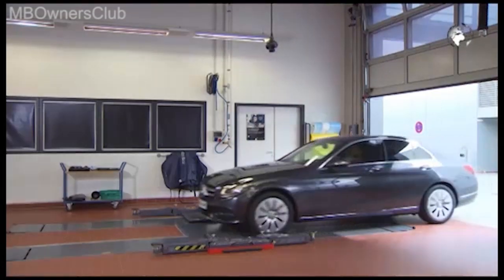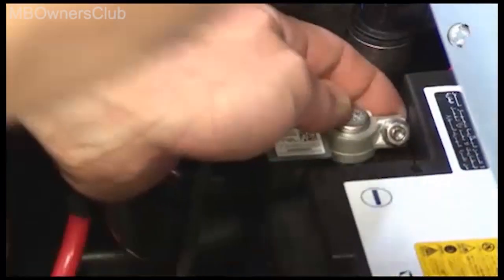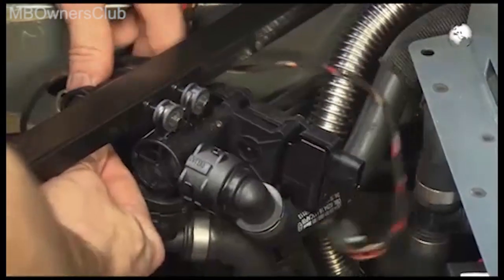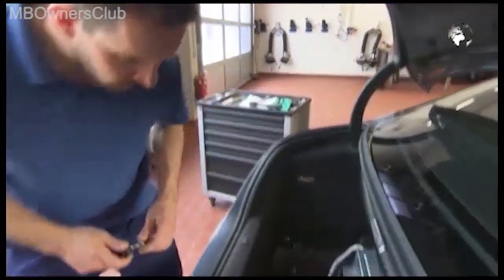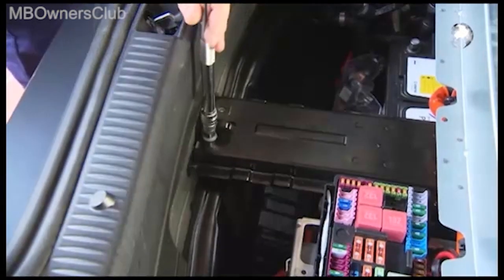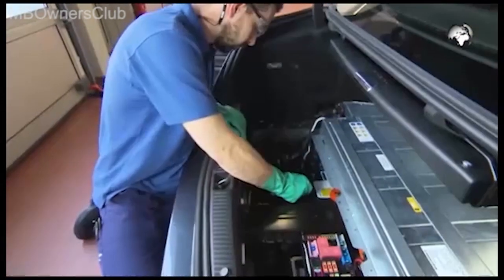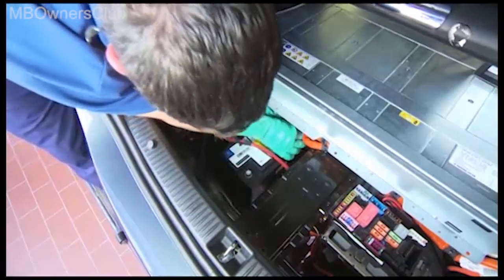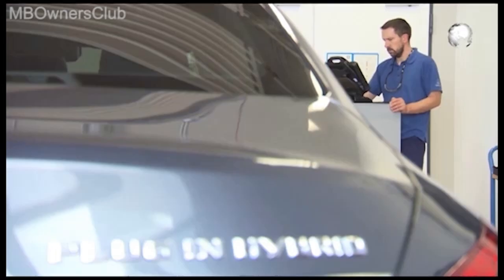Mercedes-Benz C-Class W205 Plug-In Hybrid: Battery Removal Tutorial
This video describes the process of removing and installing the battery in a Mercedes-Benz C-Class W205 (PLUG-IN HYBRID) vehicle. It includes detailed instructions on how to access and remove various parts of the vehicle, such as the cover, luggage compartment trim, coolant pump, and crash guard, in order to access the battery. It also includes information on the torque settings for various screws and bolts, as well as safety precautions to take when working with the lead-acid battery. This video would be useful for individuals who own or work on a Mercedes-Benz C-Class W205 (PLUG-IN HYBRID) vehicle and need to remove or install the battery.